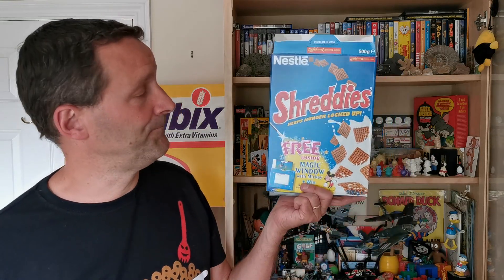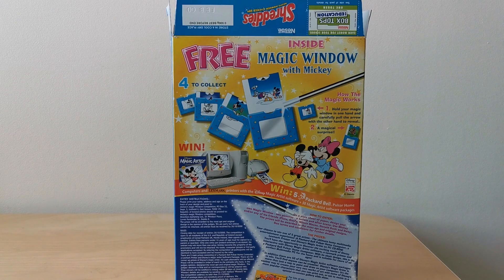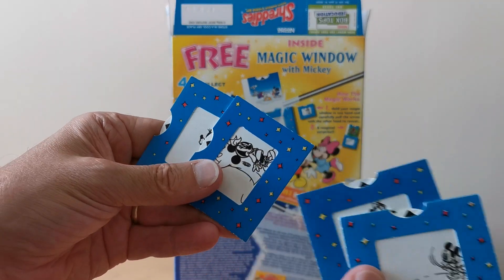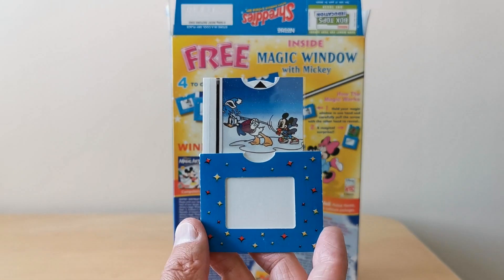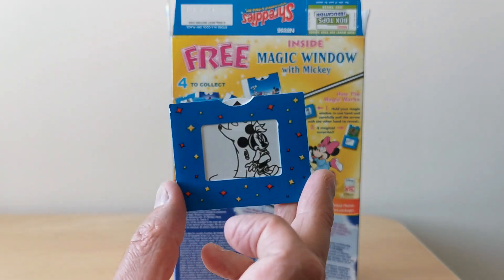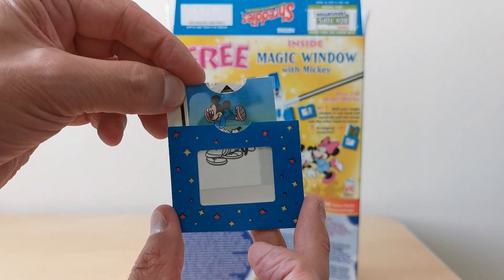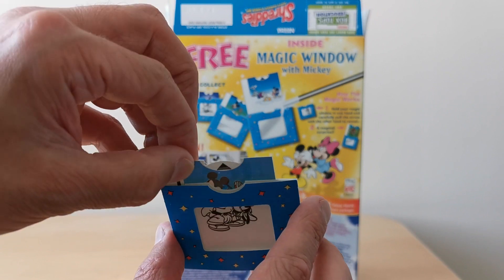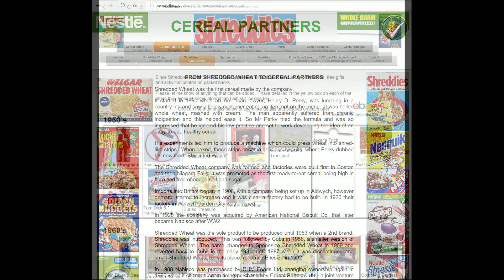Shreddies Disney Mickey Mouse Magic Window (1998)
Given away with Nestle Shreddies for a set of 4 magic windows featuring Mickey Mouse, Minnie, Goofy and Donald Duck.  This was probably promoted during Childrens TV Adverts in the Ad breaks along with kids comics